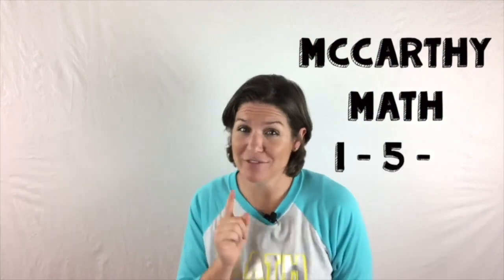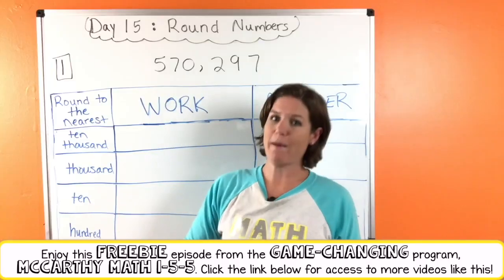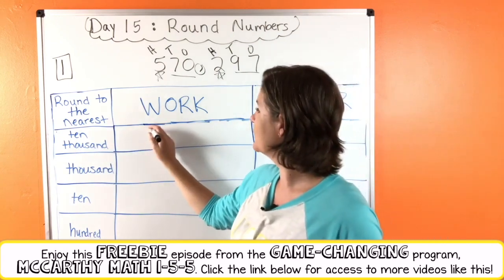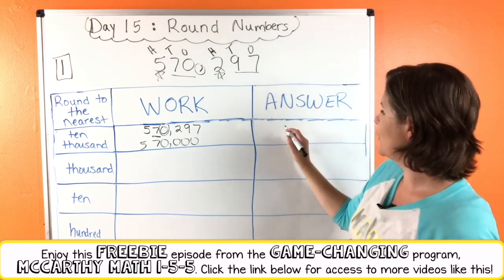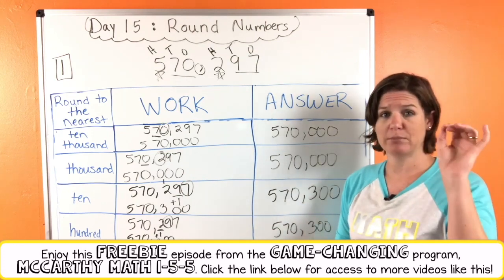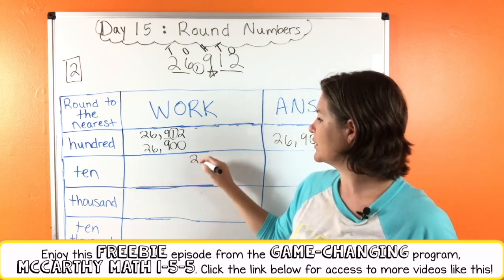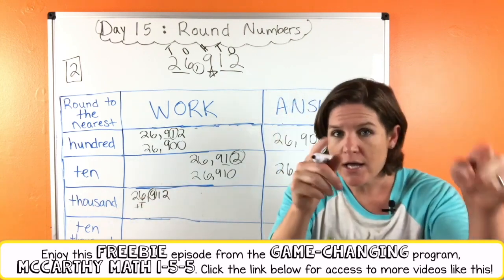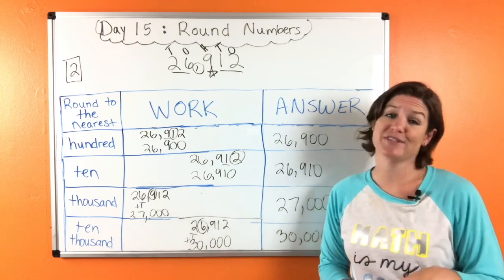4th Grade Math | ROUNDING | McCarthy Math 1-5-5 FREEBIE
Ms. McCarthy is back with a brand new series to make math FUN, make it CLICK, and make it STICK!

Want access to an ENTIRE YEAR of videos just like this? McCarthy Math 1-5-5 is a 155-day program that breaks down 4th grade math skills in an engaging way that MAKES SENSE.

If you are a teacher, instructional coach, principal or parent looking for a fun and exciting way to support students, this is the program you have been waiting for!

To download the student workbook page that go along with this video,